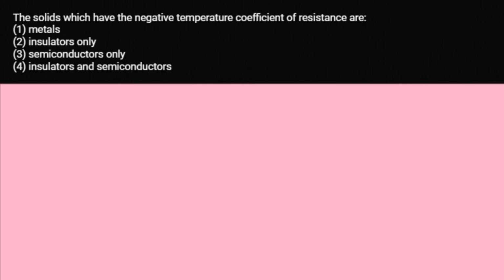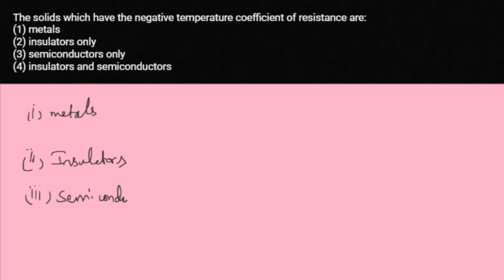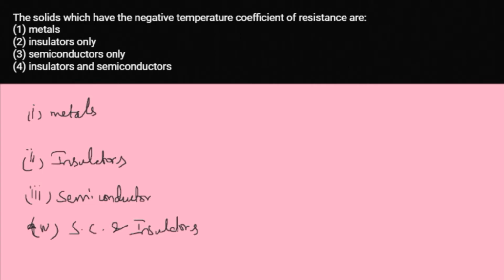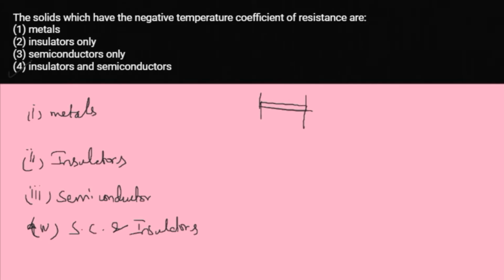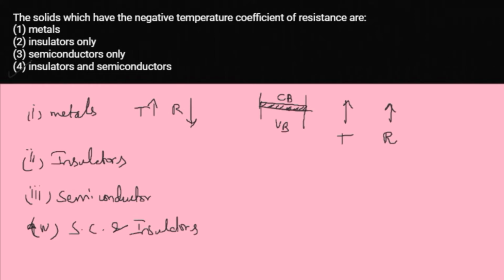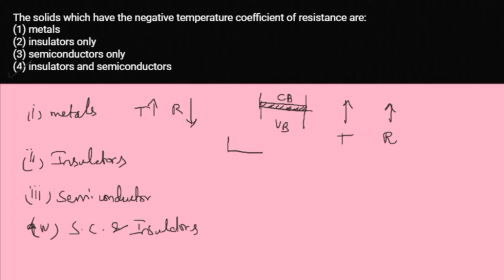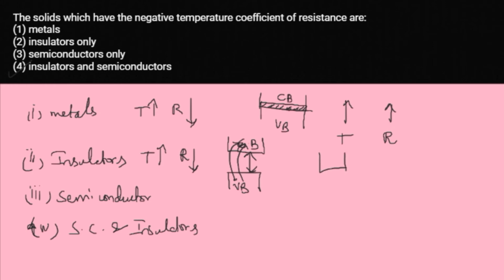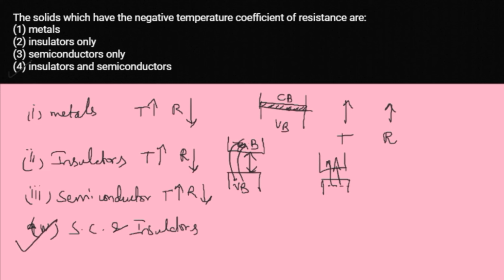The solids which have the negative temperature coefficient of resistance are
T. Premkumar David (M.Sc. M.Phil, SET, PHYSICS Teacher)
My channel specially focused on Grade 9, 10, 11, 12 CBSE Board PHYSICS and NEET with the correct explanation.
I believe that physics is easy when we relate physics with nature.